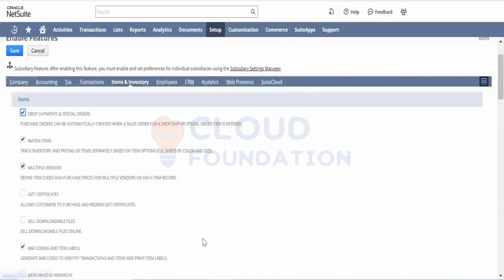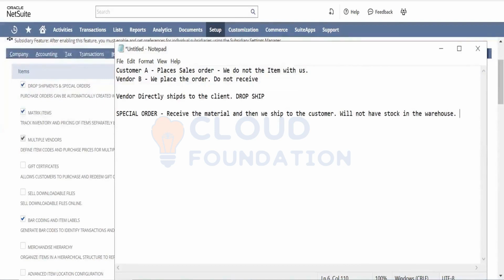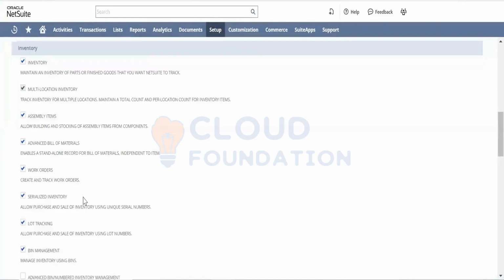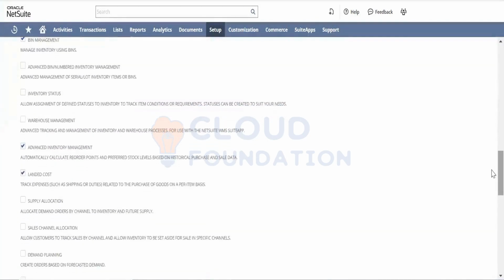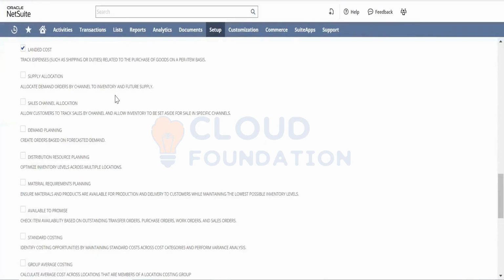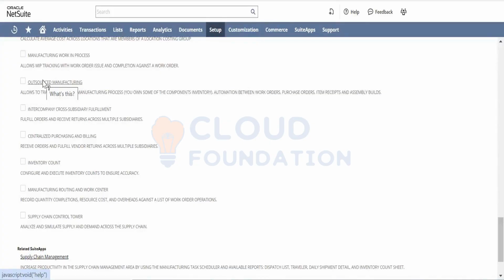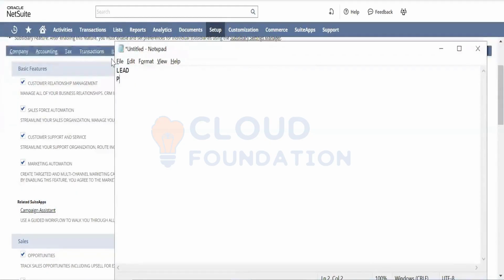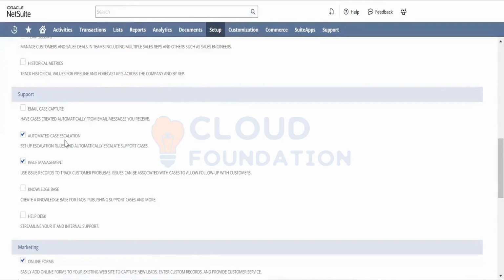NetSuite Drop shipping | NetSuite Tutorial for beginners |Learn NetSuite| CloudFoundation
🌟 Master Drop Shipping in NetSuite with This Easy Tutorial for Beginners! 🌟
In this step-by-step guide, we’ll show you how to set up and manage drop shipping in NetSuite, using SuiteNet for seamless order fulfillment. Perfect for beginners or those looking to streamline their drop shipping processes in NetSuite! 🚚📦

🔗 Unlock the power of NetSuite drop shipping and take your business to the next level! 🔗

NetSuite Order Management
NetSuite SuiteCommerce
NetSuite Inventory Management
NetSuite Financials
1️⃣ Understanding Drop Shipping in NetSuite, 📦 Learn the fundamentals of setting up drop shipping processes in NetSuite! 💡
2️⃣ Setting Up SuiteNet for Drop Shipping, 🛠️ Follow along with the easy steps to integrate SuiteNet and automate your drop shipping operations! 🔄
3️⃣ Streamline Your Order Fulfillment, 🚚 Discover how to manage orders, vendors, and suppliers for an efficient drop shipping business! 💼
4️⃣ Best Practices for Beginners, ⚙️ Get valuable tips for ensuring your drop shipping operations run smoothly and efficiently! 📊

🌍 Ready to dive deeper into NetSuite? Explore our full range of tutorials and guides on our website! 🏆

NetSuite drop shipping
SuiteNet
drop shipping setup
NetSuite inventory management
order fulfillment
NetSuite order management
business automation
NetSuite ERP
NetSuite supply chain
drop shipping business
NetSuite setup guide